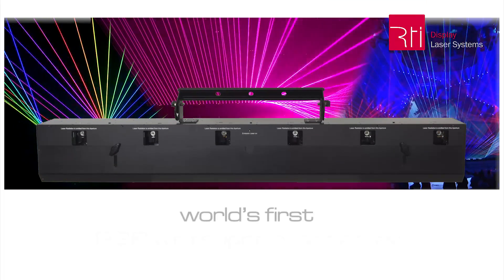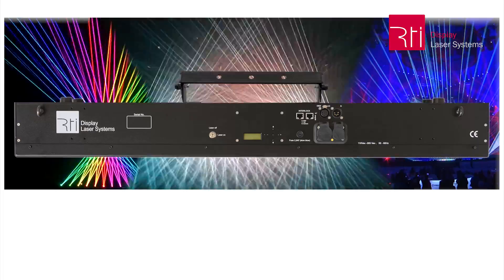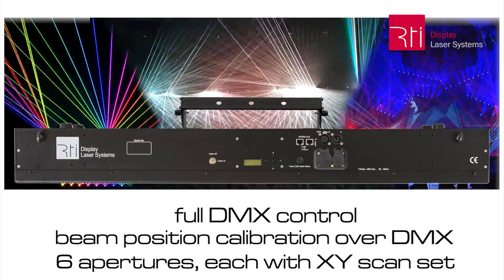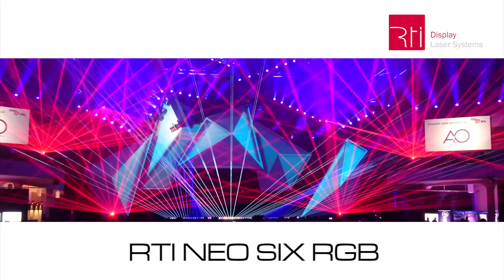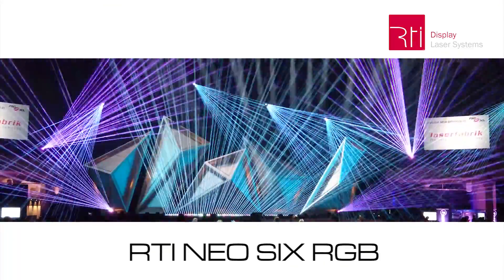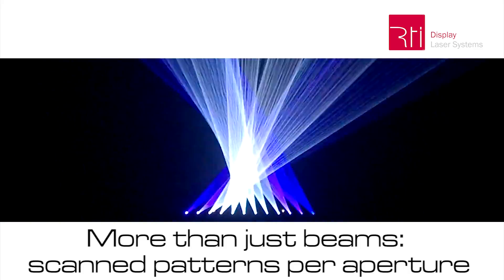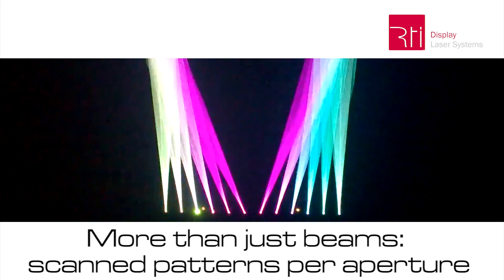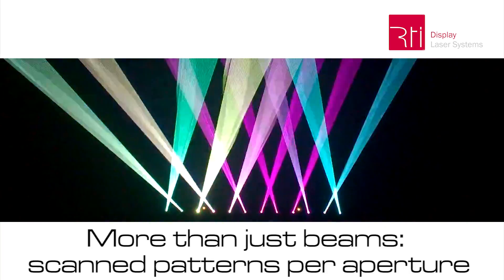RTI NEO SIX RGB Show Laser Light | Laserworld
The RTI NEO SIX RGB 2 is a whitelight RGB beam array with analog modulation and six beam outlets. It is controlled through DMX and thus is suitable for easy implementation to existing lighting setups. Each beam output comes with its own XY scan set with 45 kpps @ 8° ILDA. Besides the single beam, the RTI NEO SIX RGB 2 offers 10 standard preset patterns like a square, a circle, a triangle and others which can be displayed by all six laser outputs.

he plus points from our RTI NEO SIX are :
-              RTI NEO is DMX controllable
-              Each output beam can be positioned on X/Y
-              RTI NEO is equipped with different “patterns / gobos” as shown in above video
-              RTI NEO has analogue modulation, ie : many different color shades are possible
-              RTI NEO provides a beam block panel to ensure that no beams can enter the audience zone
-              RTI NEO can be delivered with DMX controlled grating effect for unbelievable burst or line effects

Regarding programming: A skilled technician / DMX operator on GrandMa / Chamsys or similar can efficiently use their effects generators an then can easily create unbelievable effects.